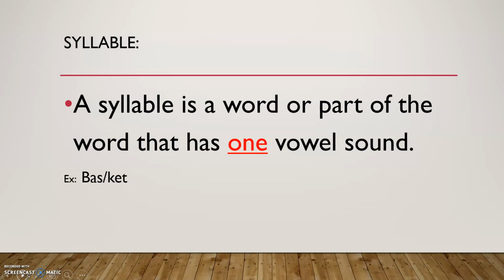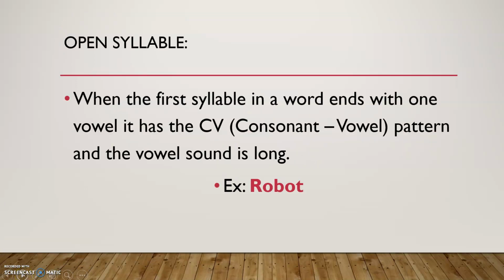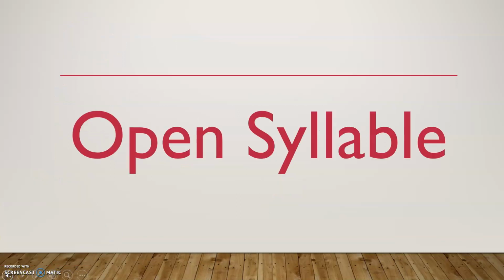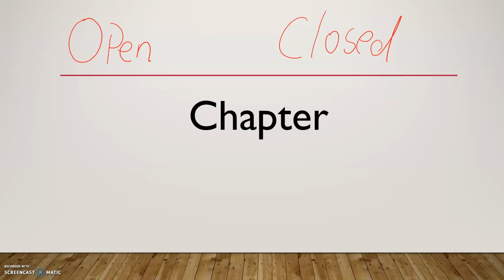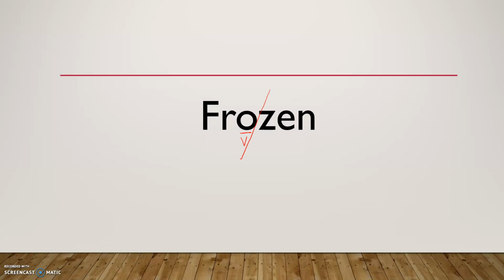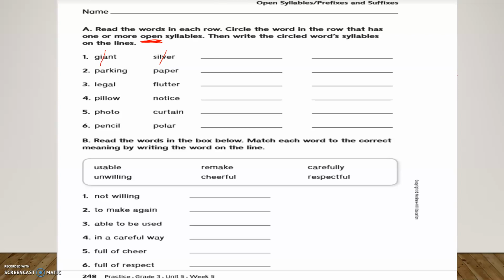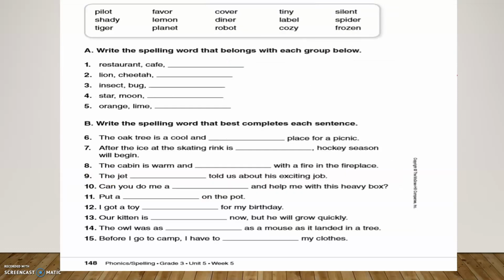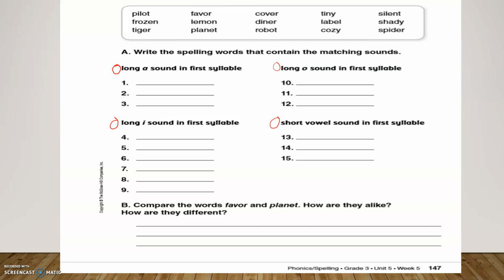Grade 3 Phonics: Open Syllables CVC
McGraw Hill Wonders: Unit 5 week 5